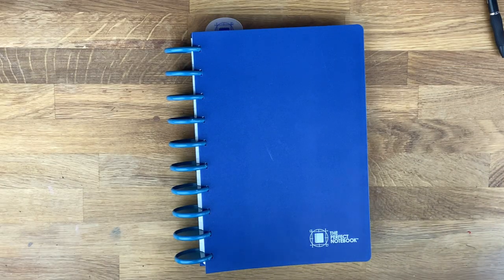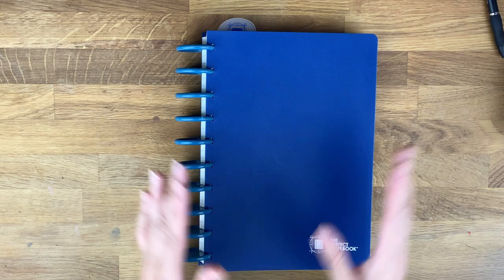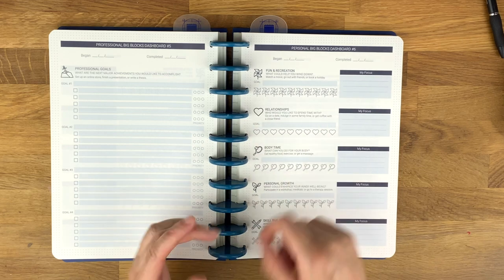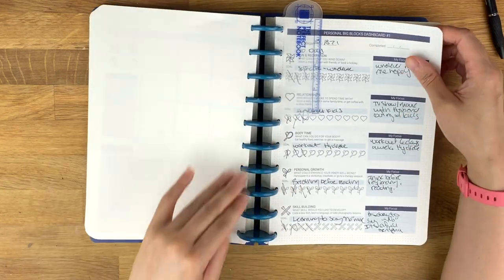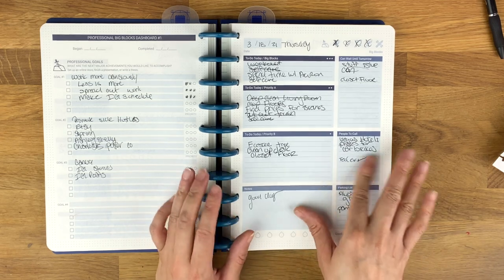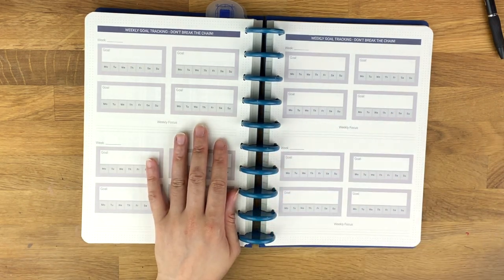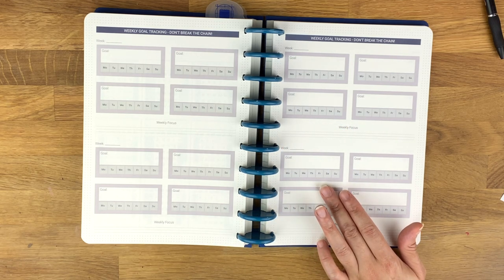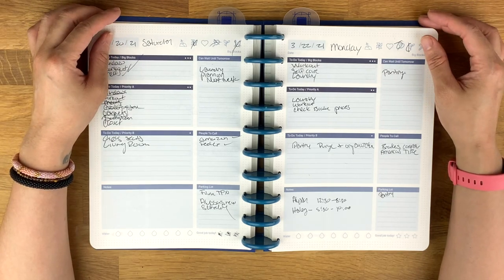The Perfect Notebook | Planning With Kristen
The Perfect Notebook - $34
Each Notebook Includes:
— Daily Task Pages (40 Sheets, 80 Pages)
— Big Blocks System (10 Sheets, 20 Pages)
— Ruled Notepad (40 Sheets, 80 Pages)
— Two Ruler Bookmarks (cm/in)

2021 Goal Tracking Refill - $8.45
— 6 Annual sheets undated, 12 Monthly sheets dated 2020, 26 Weekly sheets (52 weeks, undated). 90gsm, cream-colored, round corners.

2021/2022 Monthly Calendar Refill - $8.45
— PLUS, 12 months of undated calendar!

All refills are only $8.45!!

Kristen Iness
Bakersfield, CA
93390

Camera - iPhone 11 Pro - shoots in 4k
Editing - Phone/iMovie